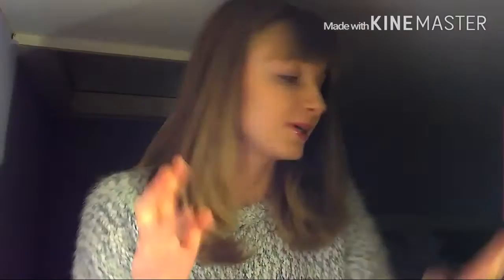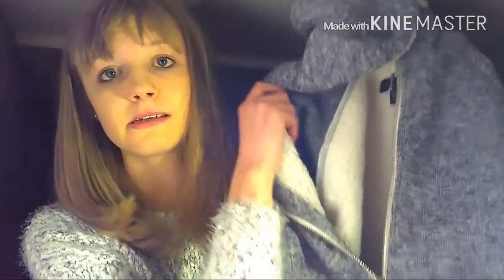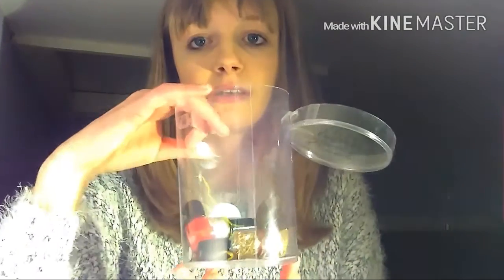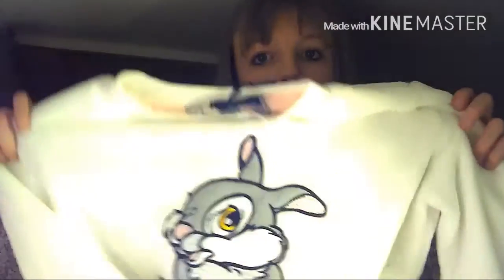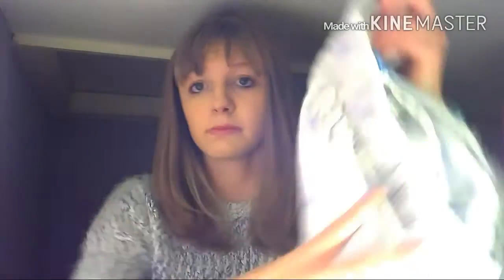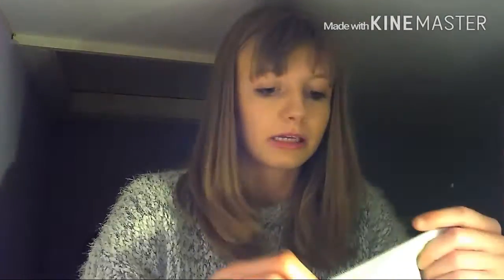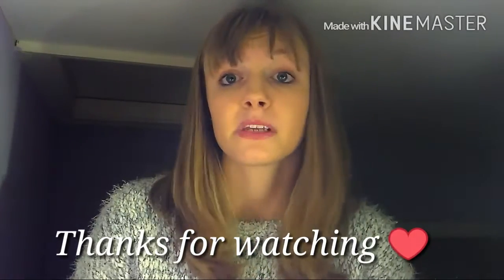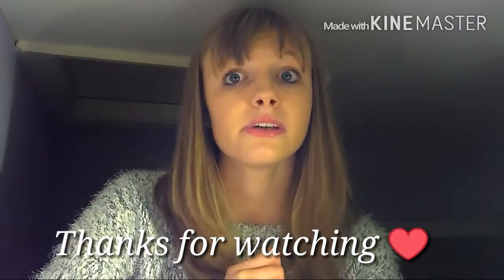WHAT I GOT FOR CHRISTMAS 2015 🎁 ! Holly Kenyon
•MY LINKS•